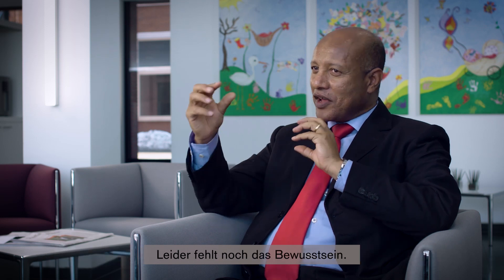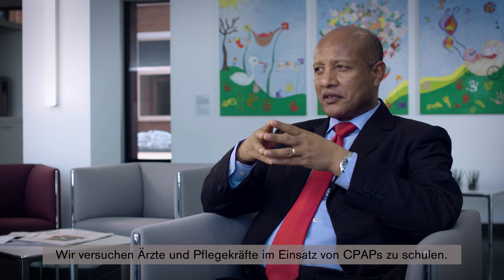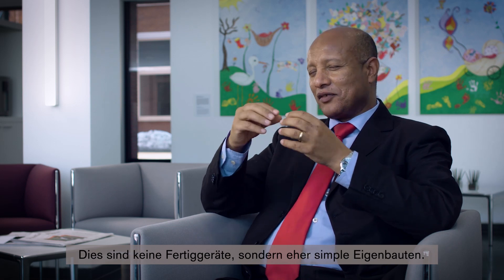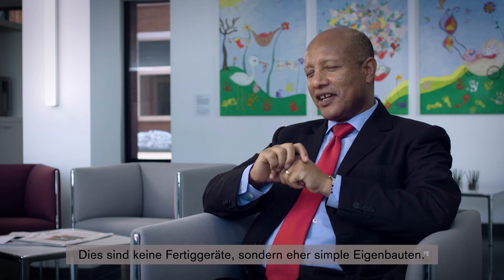Interview: Dr. Bogale Worku - Bubble CPAP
Dr. med. Bogale Worku, Professor für Pädiatrie und Kindergesundheit, erklärt in diesem Video die Bedeutung und Funktionsweise von Bubble-CPAP.
Bubble-CPAP ist eine nicht-invasive Beatmungsstrategie für Neugeborene mit Atemnotsyndrom. Hierbei wird einem spontan atmenden Neugeborenen ein kontinuierlicher positiver Atemwegsdruck zugeführt wird, um das Lungenvolumen während des Ausatmens aufrechtzuerhalten.